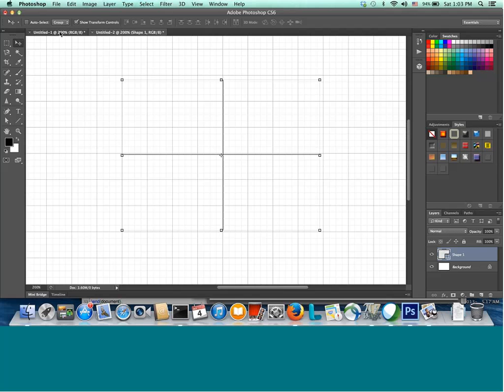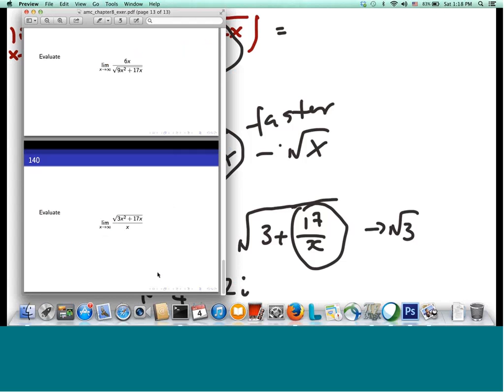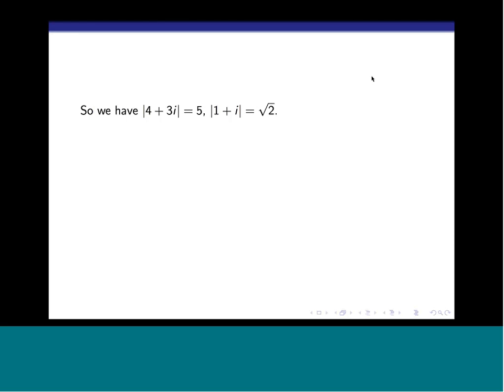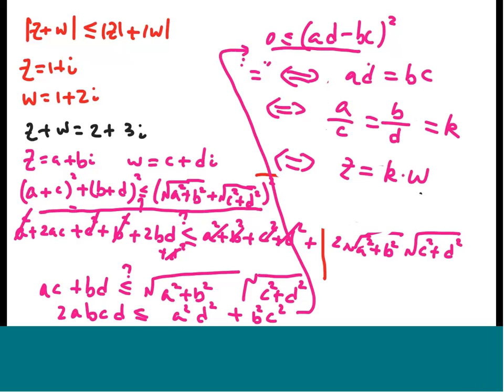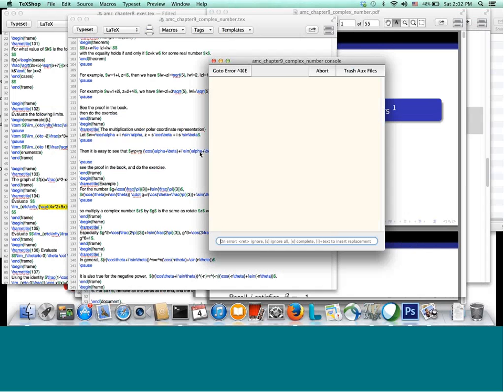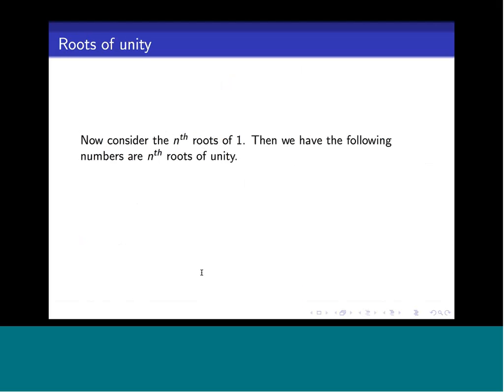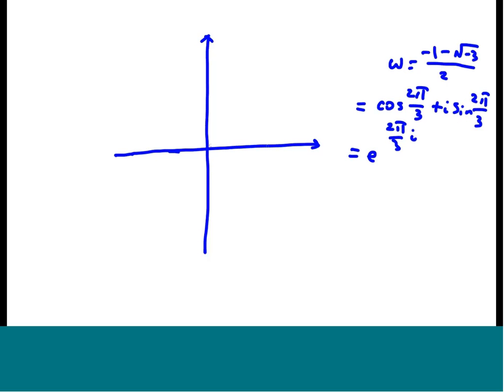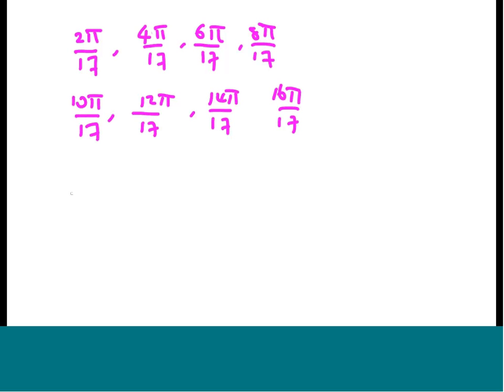AMC 20141004 1647 1